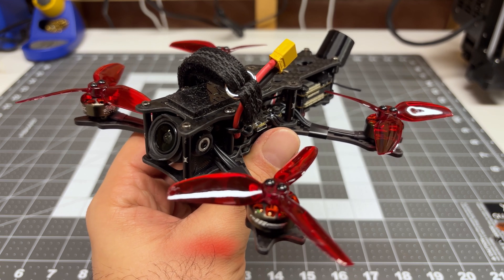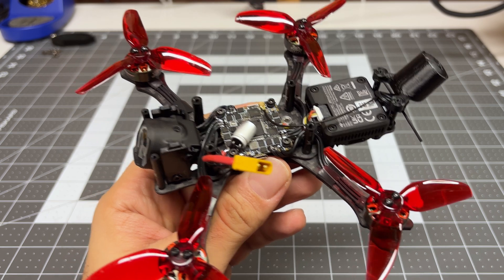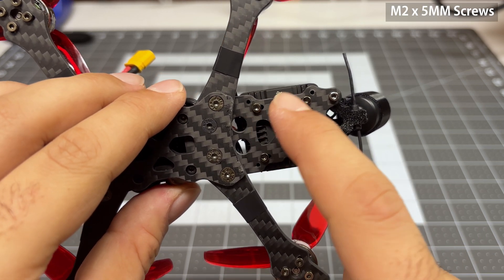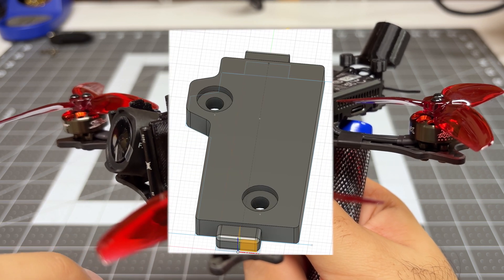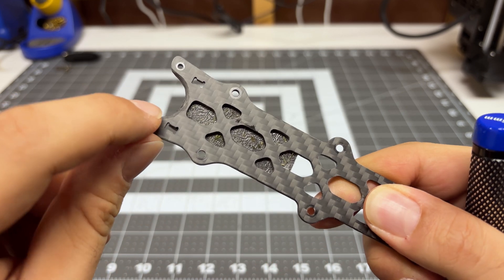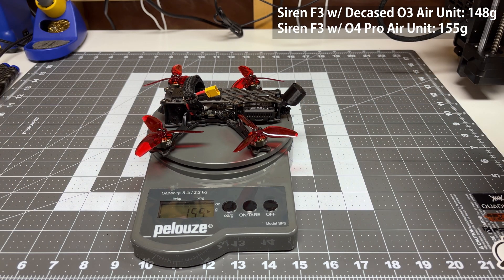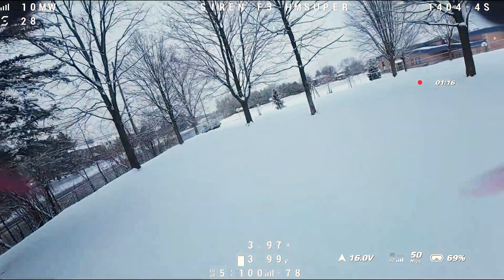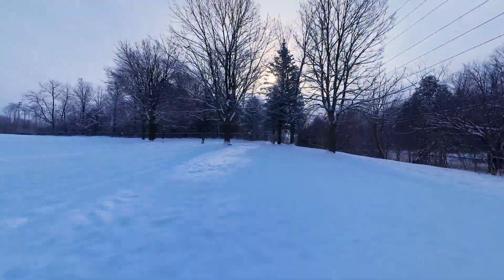The DJI O4 Air Unit Pro Is FINALLY Here! 🥳 | Quadmula Siren F3 / F35 Split Installation & Testing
The long awaited DJI O4 Air Unit Pro has finally arrived and with it brings a massive and difficult to accommodate camera with a 1/1.3" sensor. I attempt to install the Pro into my daily flier, the Quadmula Siren F3 Split.

Note that is is NOT a sponsored video and I purchased these air units with my own money. ❤️

Video Settings:
16:9 @ 4k/60fps
Auto Transmission
Standard Colour

Items suggested in this video
DJI O4 Air Unit Pro:
Amazon Canada
Amazon US

Amazon Canada
Amazon US

RCINPower SmooX 1404:

Hakko FX888DX Digital Soldering Station:
Amazon US

Videos you may want to check out

Could This Be My NEW SUB 250 Gram 3" HD Freestyle Frame? | Quadmula Siren F3 Split & DJI O3 Air Unit